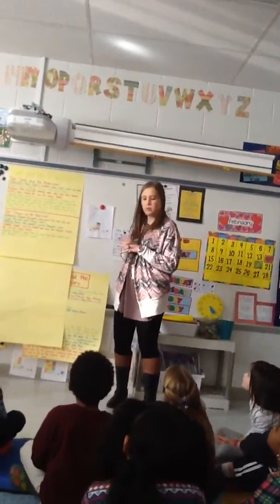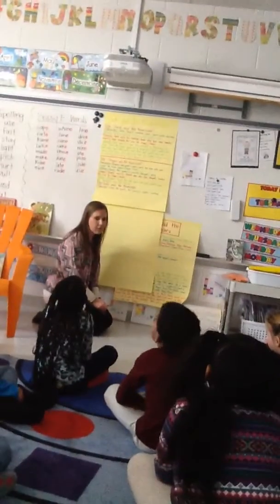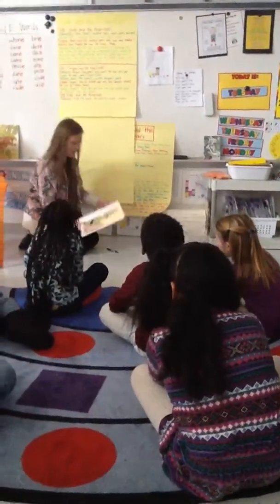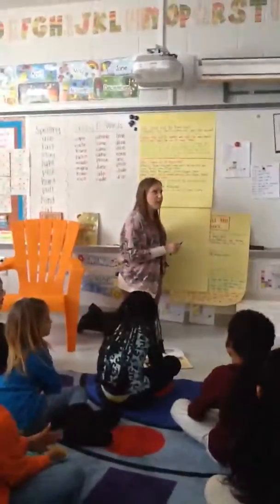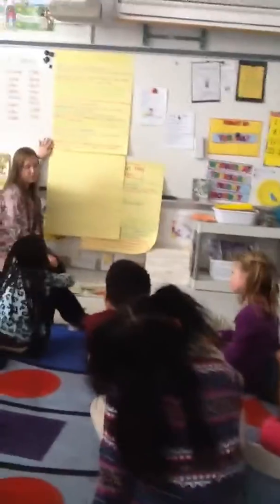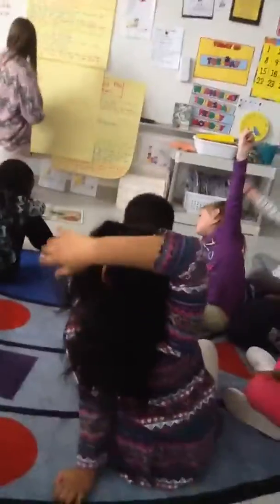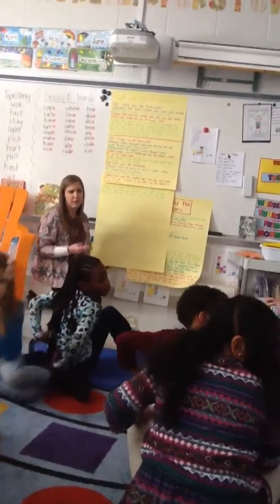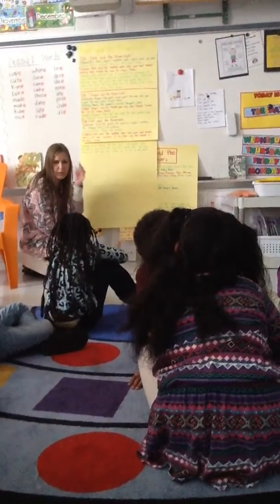Kate and the Beanstalk continued